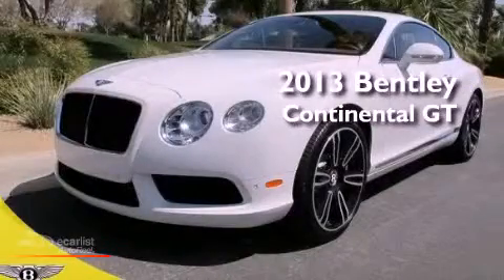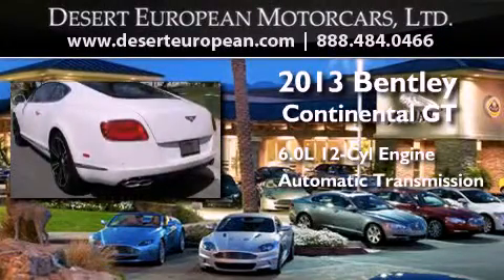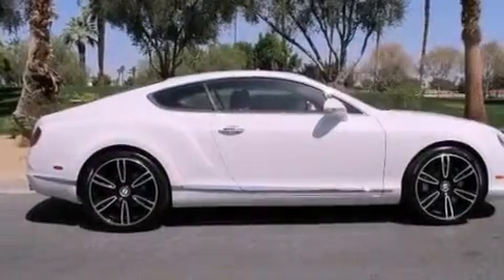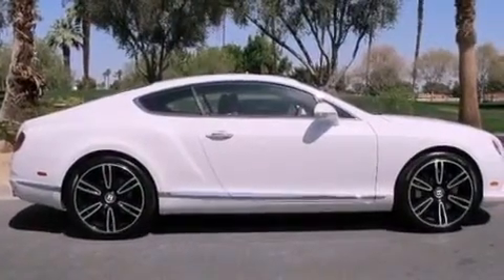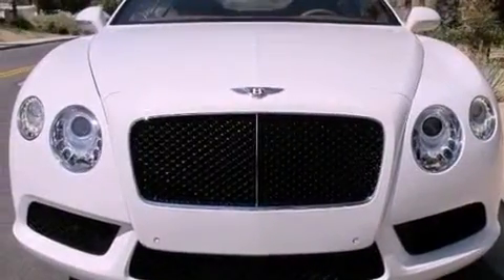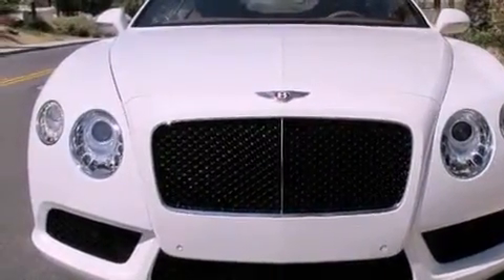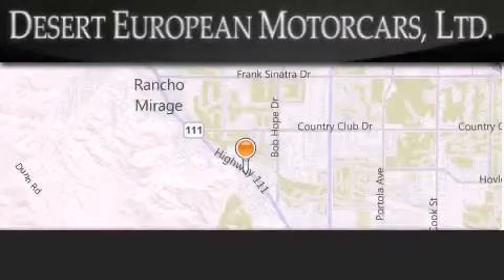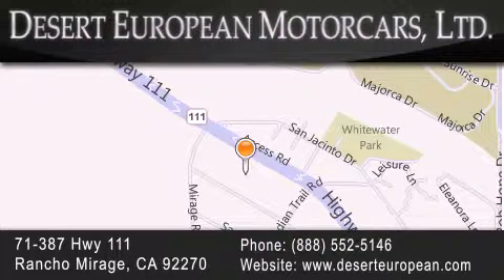2013 Bentley Continental GT Rancho Mirage CA 92270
Year : 2013
 Make : Bentley
 Model : Continental GT
 Engine : 6.0L DOHC 48-valve EFI VVT twin-turbocharged W12 flex-fuel engin
 Trans . : Automatic
 Exterior : White

 Interior : -
 Stock : BD087